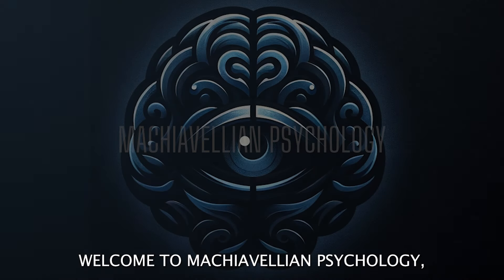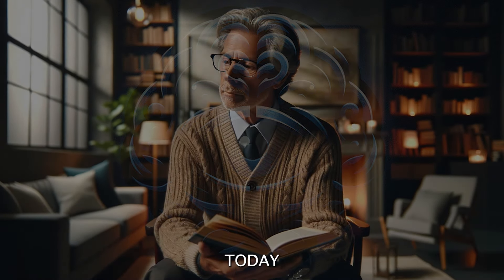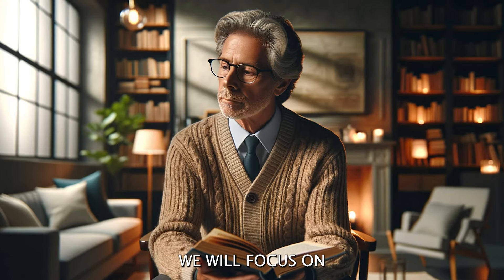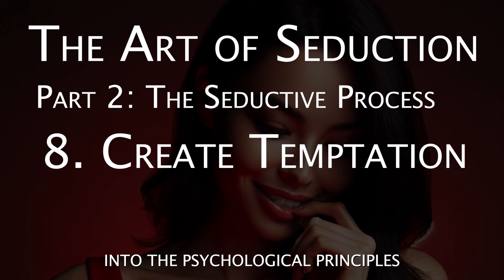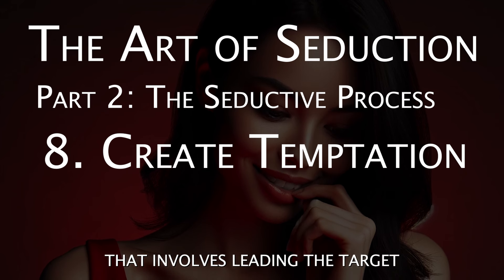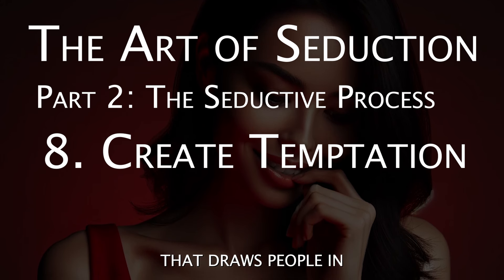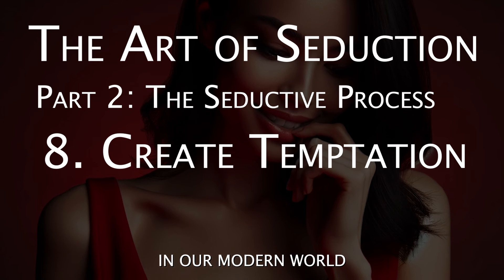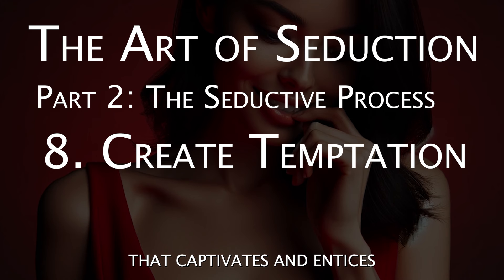The Art of Seduction - Part 2: The Seductive Process - 8. Create Temptation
Welcome to Machiavellian Psychology, where we delve into the depths of human behaviour and the art of influence. In this video, we're exploring the captivating world of seduction, guided by Robert Greene's seminal work, 'The Art of Seduction.' Specifically, we'll focus on one of the most intriguing aspects: the process of creating temptation.

Arm yourself with knowledge and insights about manipulation techniques so that you can navigate your way through life without being taken advantage of.

Use the power of influence to orchestrate situations so that you don't find yourself getting thrown under the bus or if you do, you can manoeuvre your way out!